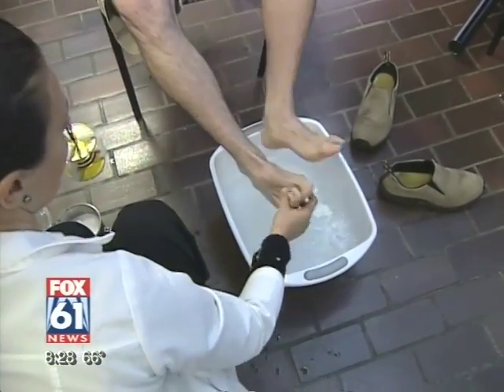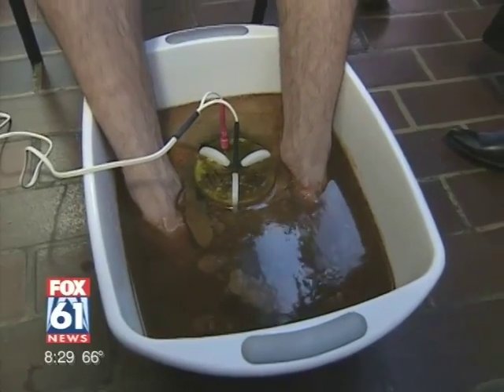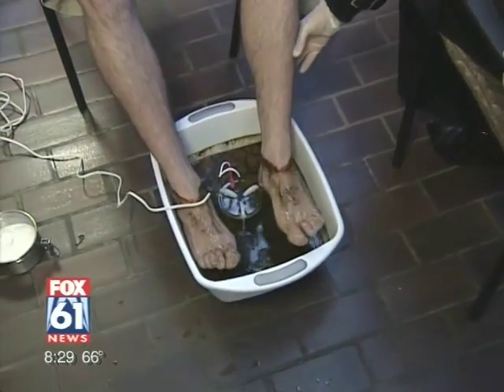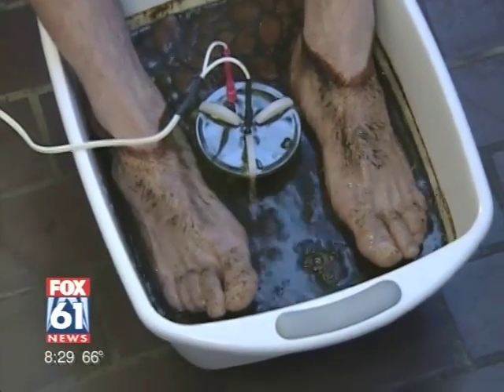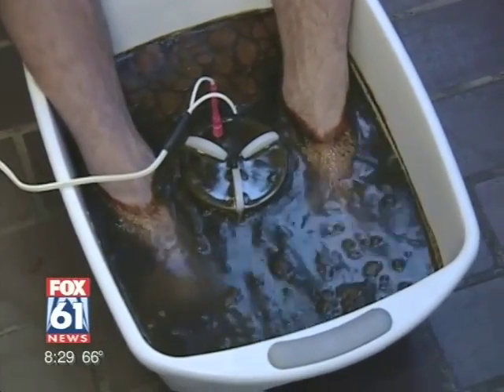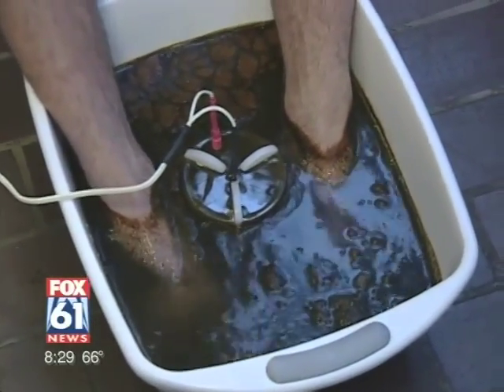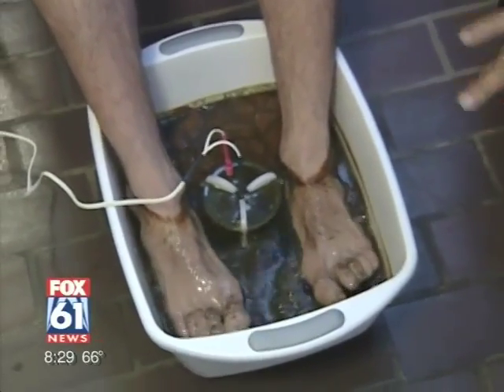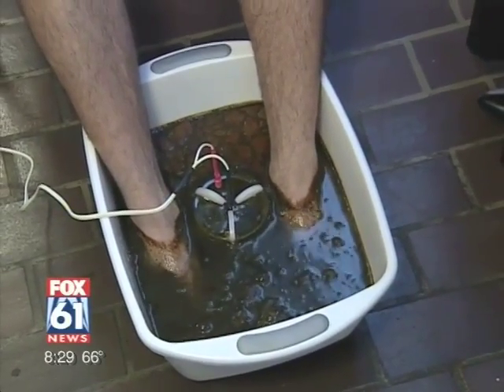My Detox Diva on FOX News: Ionic Footbath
FOX NEWS MORNING SEGMENT features Ami Beach of the Colonic Institute of West Hartford giving the News anchor an Ionic Detox Footbath live on the set. The subject of the segment is focused on detoxification, colonics, cleansing, holistic and alternative medicine.